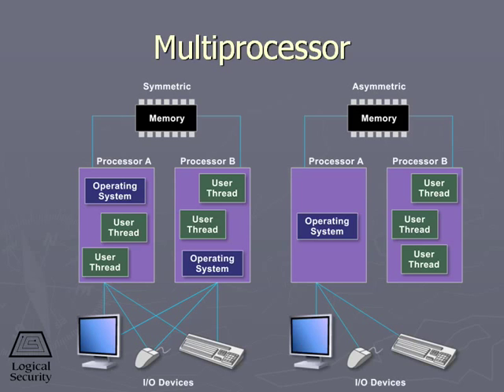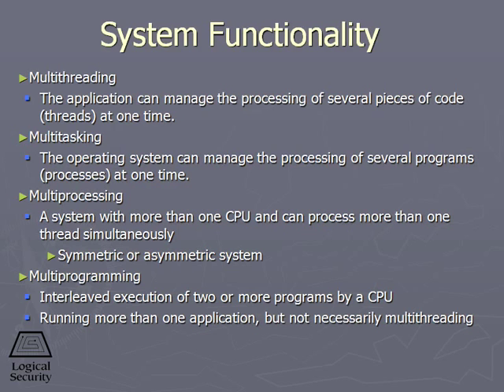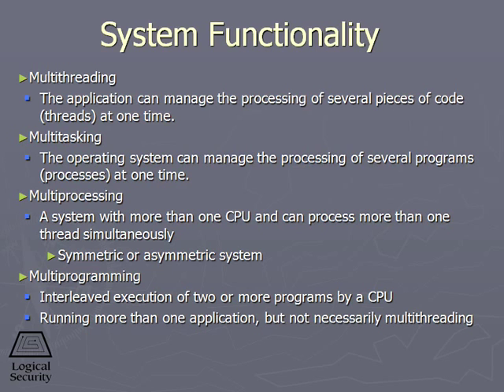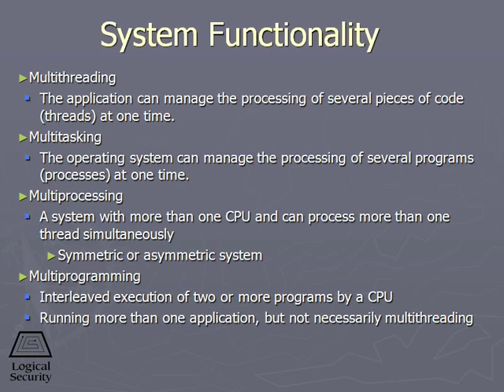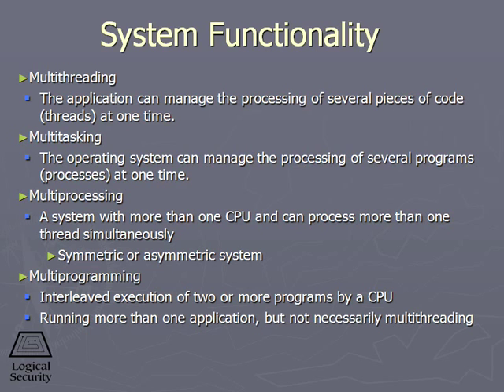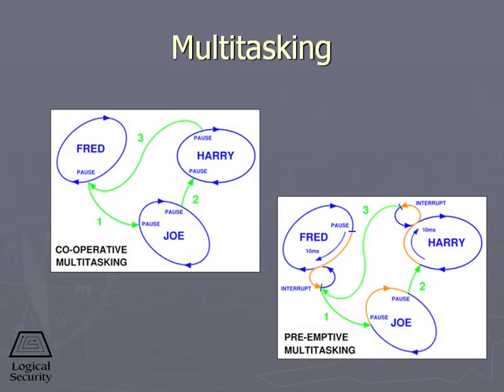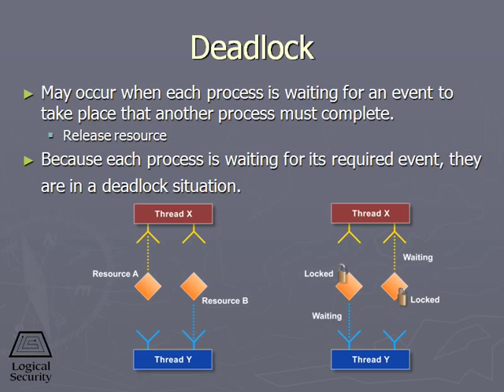452 Multiprocessing and Multitasking